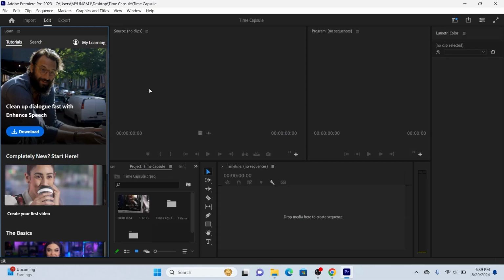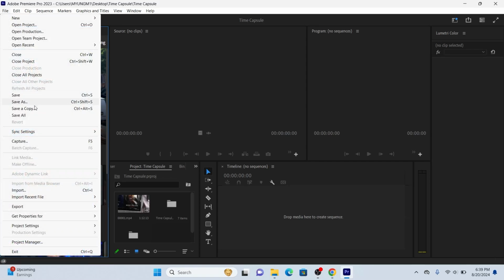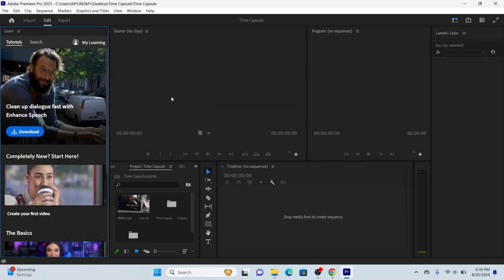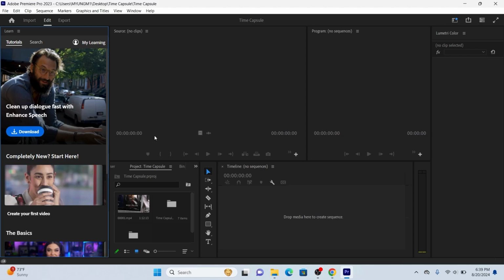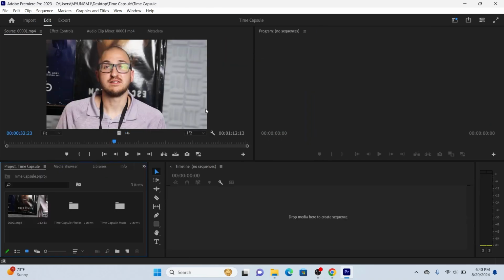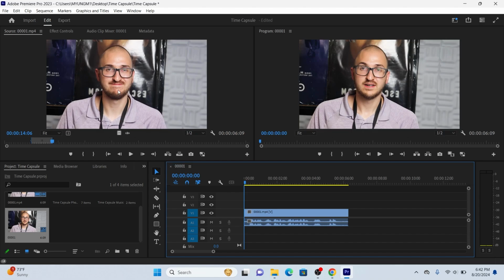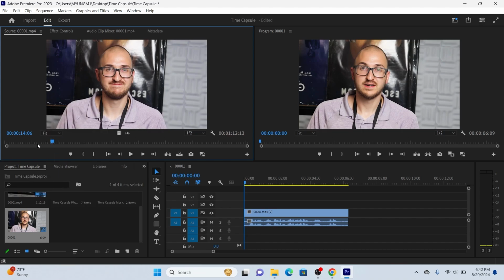Time Capsule - Trimming Your Video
This video will show you step two of the Time Capsule editing process - trimming down your video clip!

Timestamps:
0:00 Intro
0:08 Opening Your Project
0:42 Opening and Playing a Video Clip
1:56 Marking an In and Out Point
2:47 Adding Clip to Timeline
3:00 Resetting In and Out Points
4:33 Seeing your Timeline Better
4:47 The Editing Loop
6:16 Dealing with Recording Mistakes
6:59 The End Result